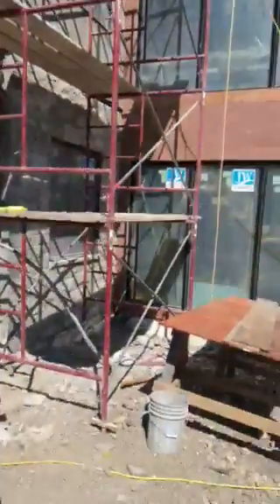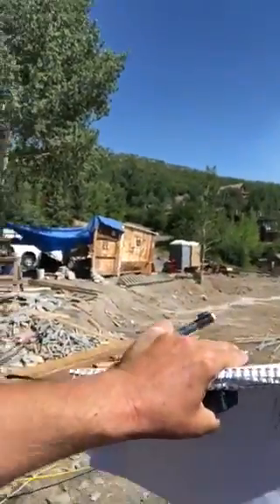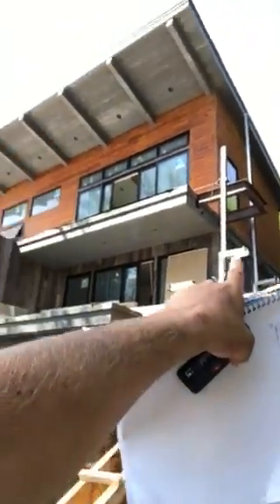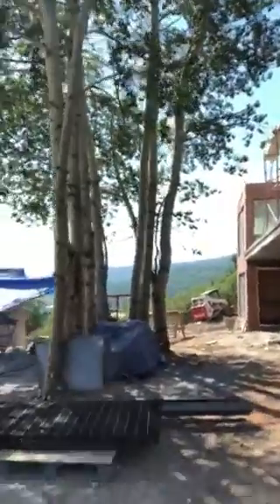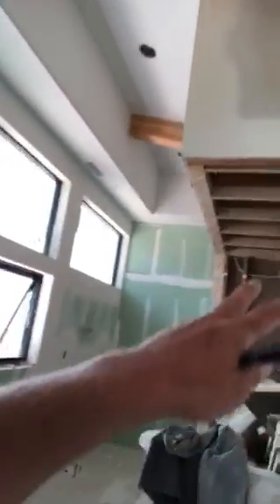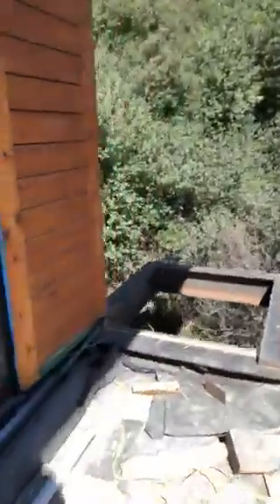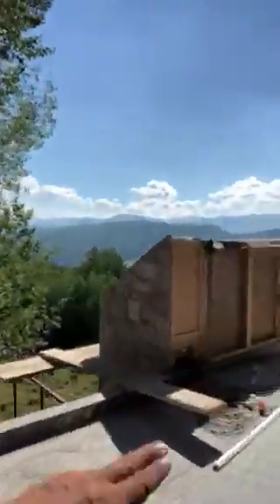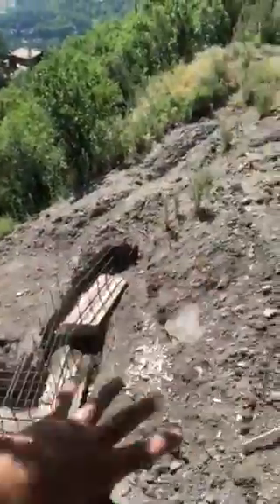Update terrace July 22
We’re all most ready to pour the concrete stairs then will pour the concrete patio with the fire pit and our landscapers can come in hopefully next week or the week after

 the interior is almost wrapped
level four finish soon to be level five
about two weeks for the finish work there
and our cabinets should be completely done with all of the veneers in three weeks countertops installed in 3 to 4 weeks
finish electrical is ready to go
finish plumbing will come in after tile which tile we begin setting on Monday
tile on site for the master and the third level
All appliances in and ready to be installed as soon as were ready including the barbecues icemakers the wine coolers everything expected in a high-end home